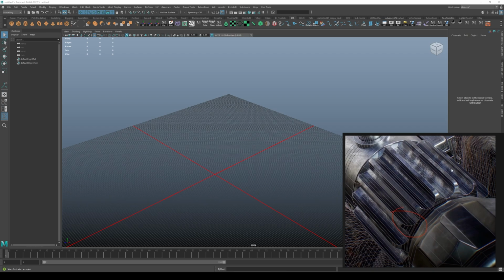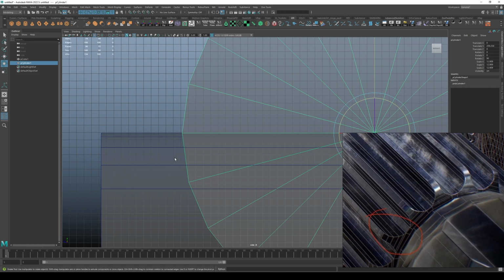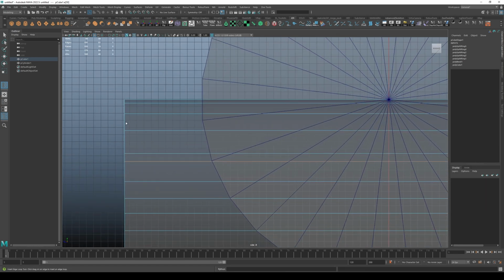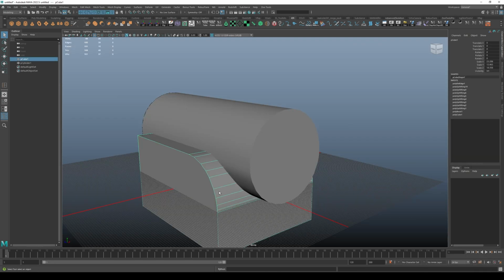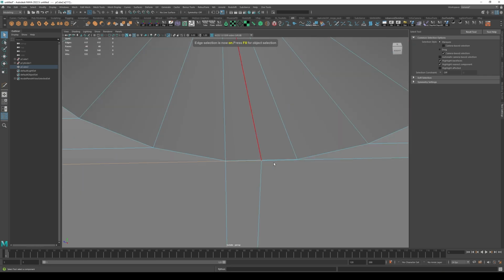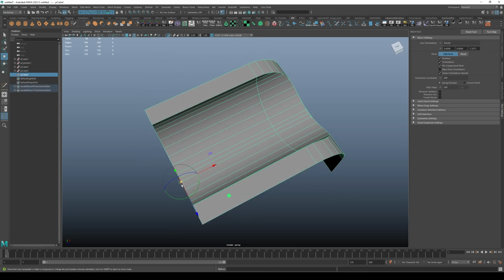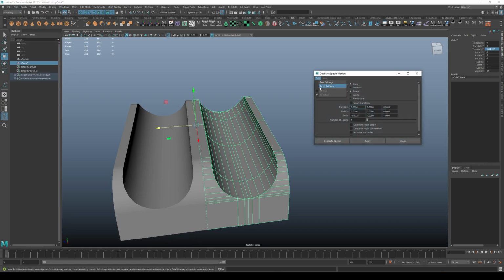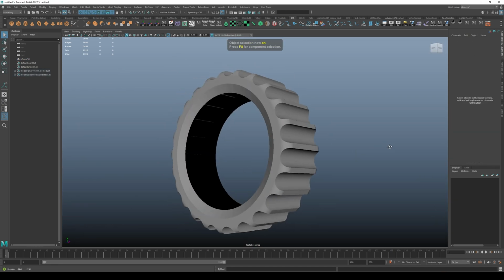Cylinder Bevel Detail - Maya 3D Model Tutorial